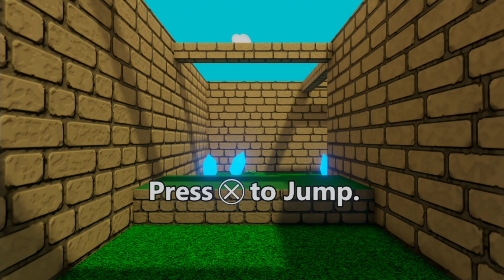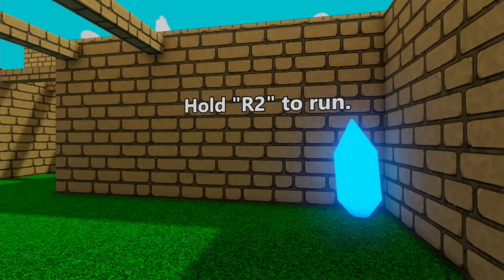Maze Pedestal of Trials Platinum Walkthrough | Easy - Cheap & Stackable Platinum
00:00 Intro
01:05 Maze 1
03:02 Hey! You're Not Supposed To Be Up Here!
04:18 Maze 2
05:19 All The Colors Of The Rainbow
05:39 Maze 3
08:11 Maze 4
11:03 Maze 5
12:59 Maze 6
14:47 Take It All In
15:17 Maze 7
17:49 Maze 8
21:31 Maze 11
21:34 Woah.